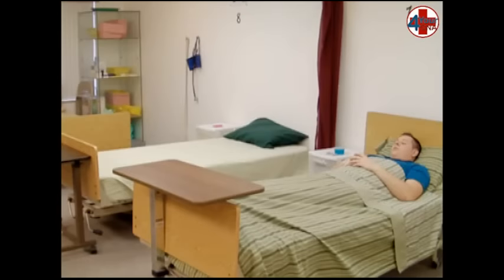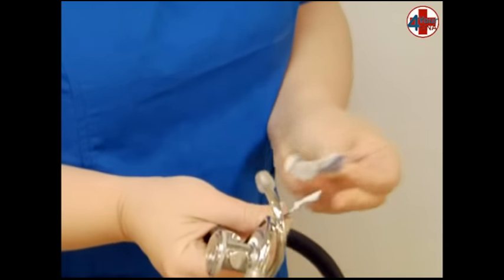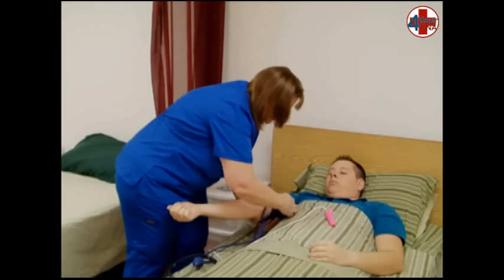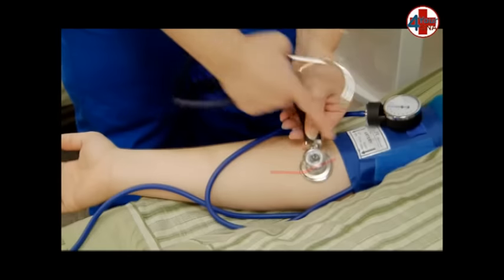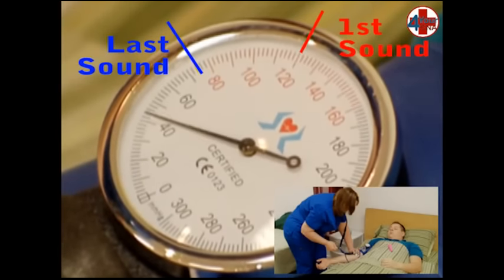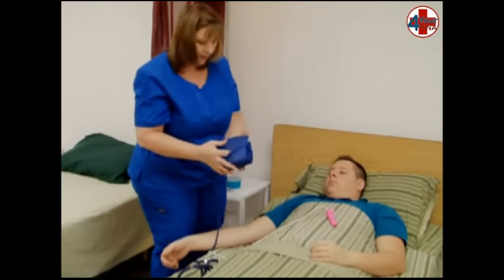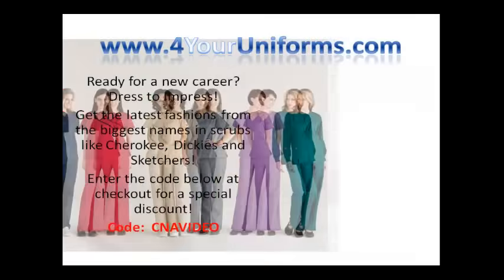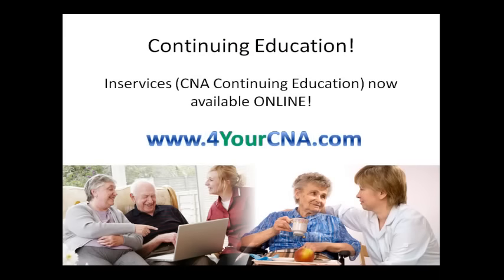Instructional Video for Measuring Blood Pressure CNA Skill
This step-by-step instructional video will demonstrate the proper way to measure and record the blood pressure, which is one component of measuring a patient's vital signs.  This skill is demonstrated according to current Florida CNA exam standards and includes counting for one full minute.  This skill is used in CNA, RN and LPN training.  Additional resources can be found at 4YourCNA.com. Order your blood pressure kit Enroll in our online program for practice tests, online workbook, instructional videos, supply kits and our step by step skills booklet to give you the skills you need to pass the FL CNA state exam!  4YourCNA.com - For ALL your CNA needs!